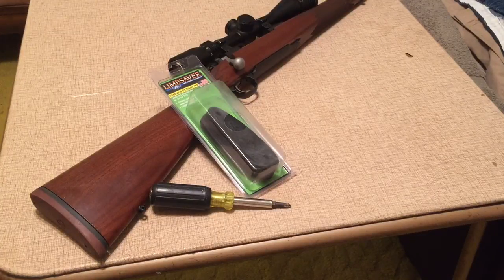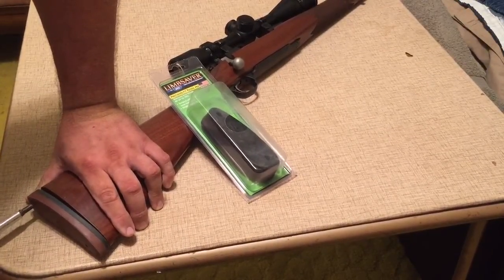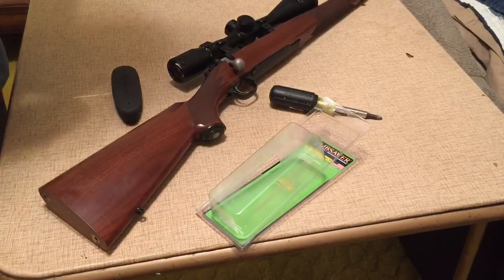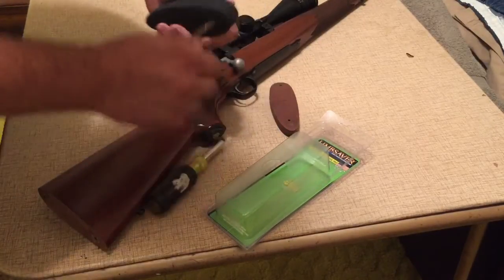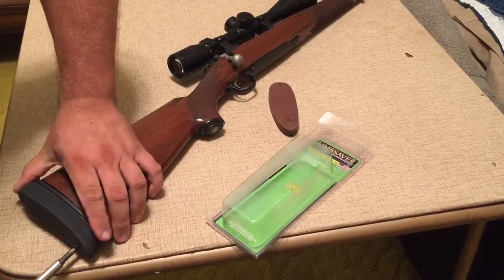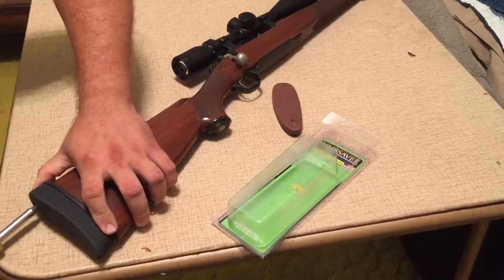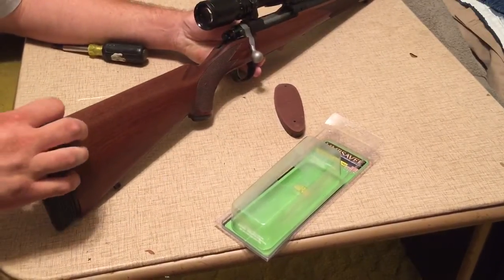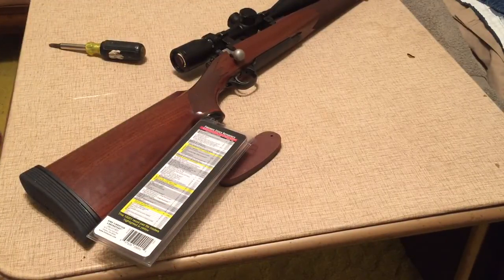How to Install Limbsaver Recoil Padon a Ruger M 77 Hawkeye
How to install a Limb saver recoil pad on a Ruger M 77 Mk 2